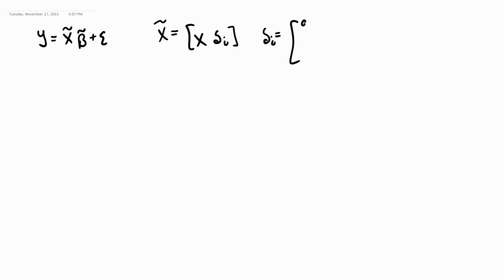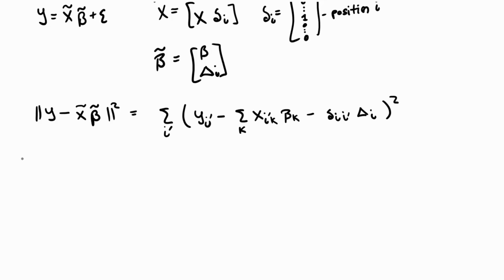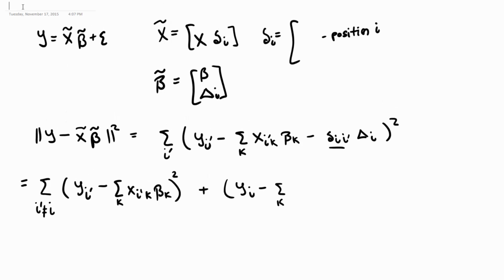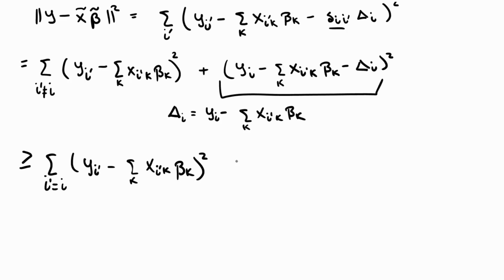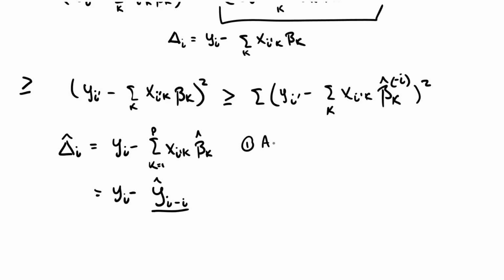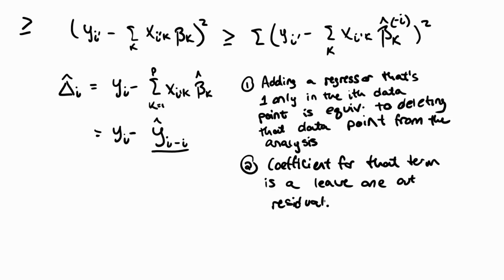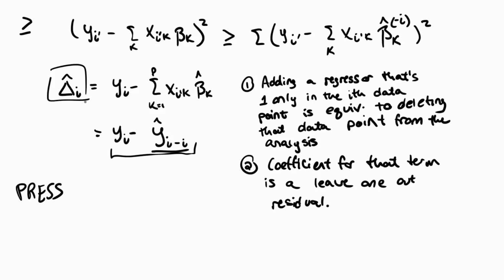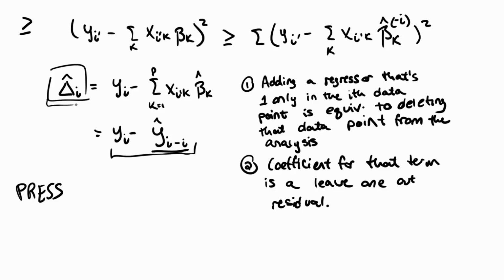12 3 residuals